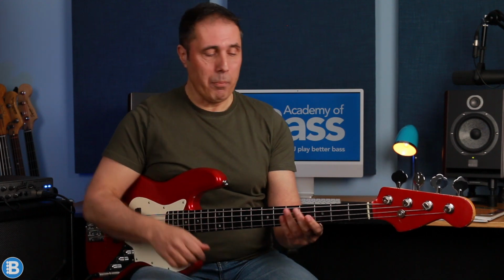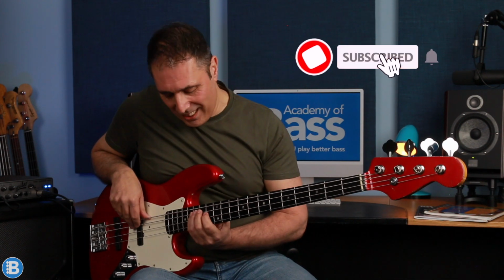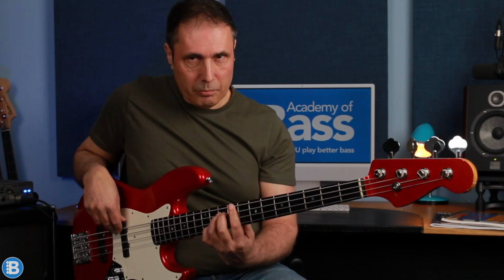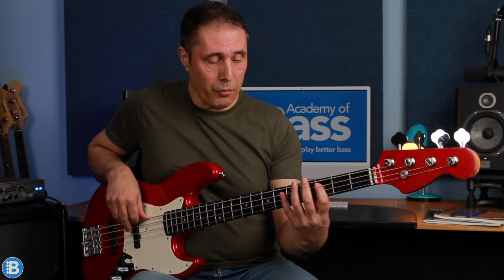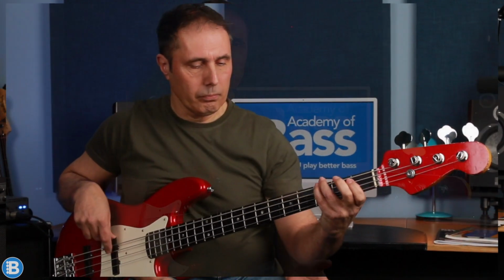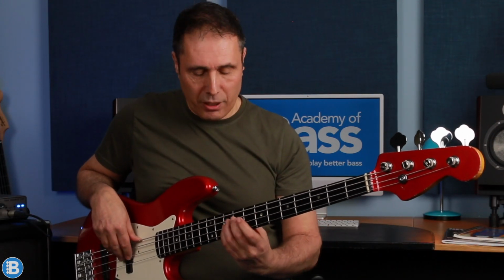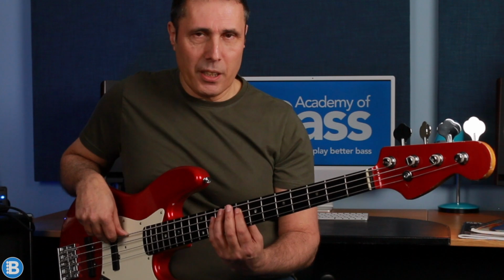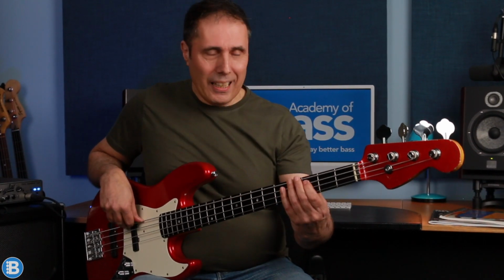Minor Chord Inversions | Every Shape You'll Ever Need (#61)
Learn all the essential Minor Chord Inversions for Bass guitar and every shape you'll ever need. I’ll cover how to play them all over the bass fingerboard, as well as chord arpeggios and how to incorporate them into your playing. Improve your bass guitar skills with this comprehensive lesson on chord inversions.

Learn a Bunch of Easy Shapes
Chord Arpeggios and Chord Inversions and Play them All Over The Fingerboard
Improve your Technique
Improve your Music Theory
Learn the Fingerboard Better
Play Better Bass Lines
Play Great Bass Fills
Use More Rhythm in YOUR Playing

There's so much great information in this lesson, that I've produced a PDF Workbook packed full of Notation, TAB & Fingerboard Diagrams for the lesson, plus a backing track for you to practise with.

This lesson is perfect for anyone who wants to play more interesting bass lines over minor chords in any style of music..

The Lesson Timeline
0:00 Intro
0:47 Cm Chord Arpeggio
1:09 1st Inversion
1:30 2nd Inversion
3:27 More Inversion Shapes
4:46 Extended Inversion Shapes
5:48 The Bass Line
6:53 Bass Line Analysis
7:12 4 Bass Fills using Inversion Shapes
8:27 4 More Bass Fills
10:14 Summary

About Academy of Bass

I'm Keith Peberdy a professional musician and educator of almost 30 years. In that time, I've taught many 1,000's of bass players.

The Academy of Bass is an on-line bass school founded to help bass players of all abilities to simply play better bass. Whilst we aim to deliver easy to understand lessons, our main focus is to show you how to take what you've learned, practice it and give you as bunch of great ideas of how to develop it, so that you can get it into your own playing.